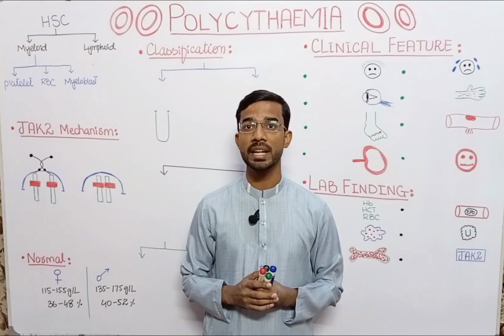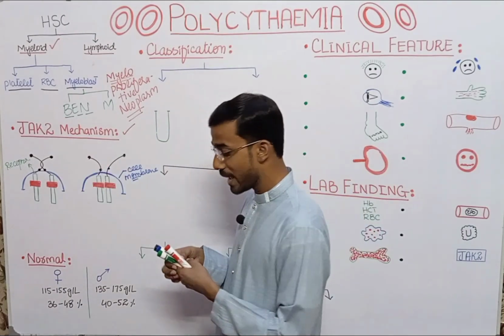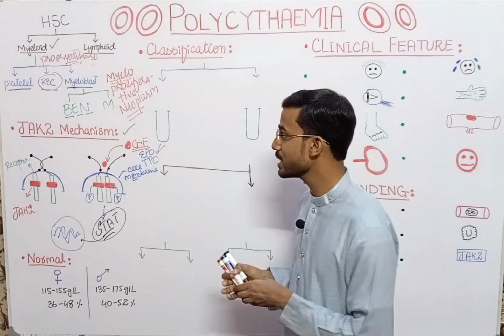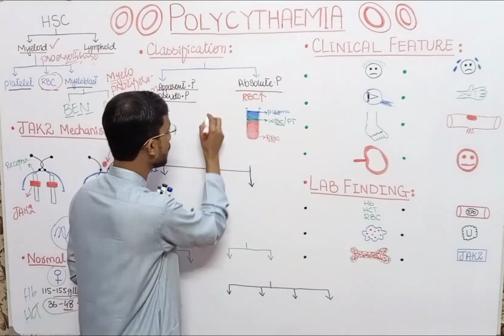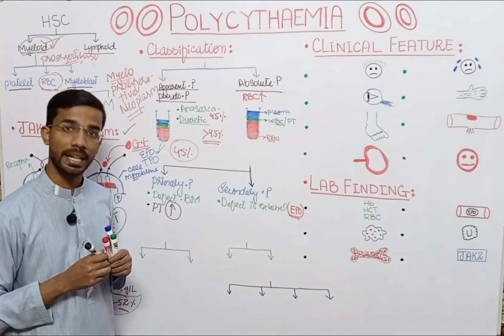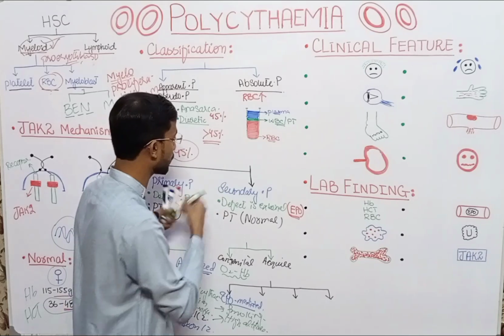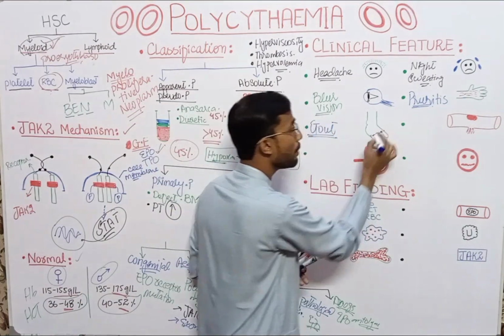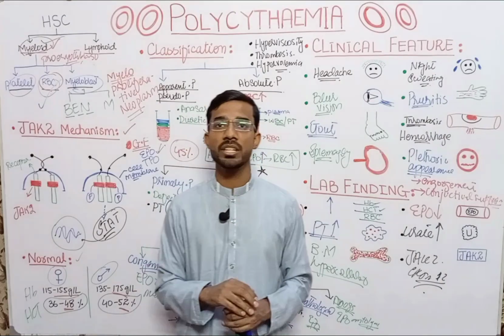POLYCYTHAEMIA hematology polycythaemia